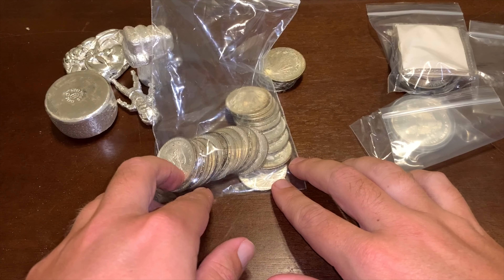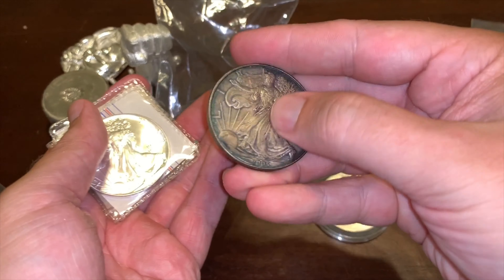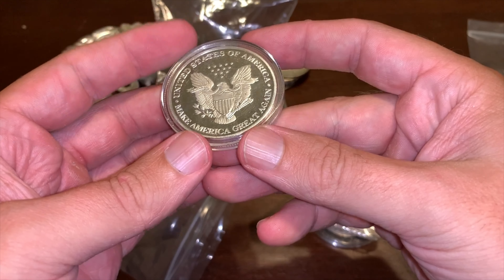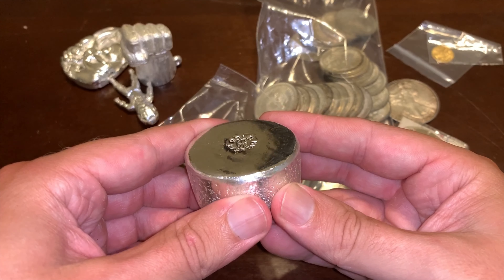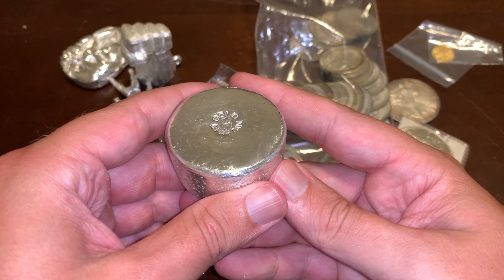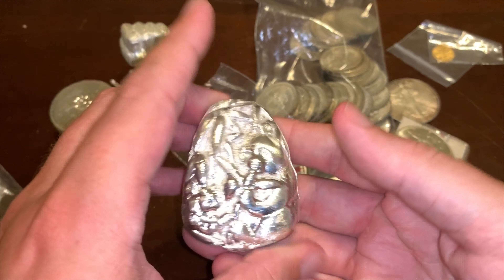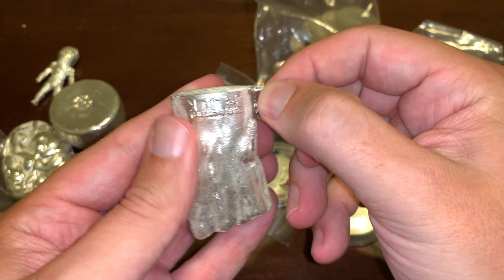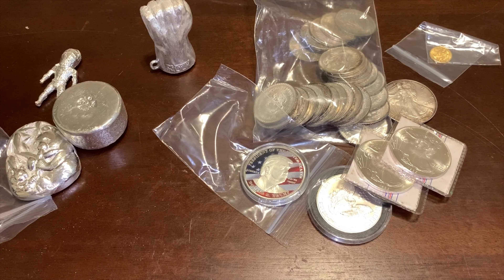Tuesday’s at the Coin Shop + Sand Cast Silver Pours